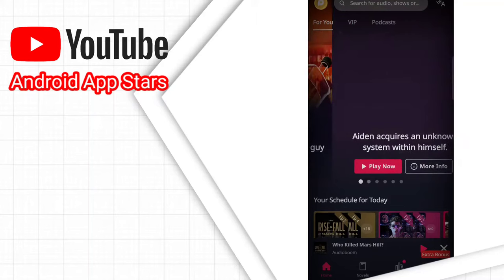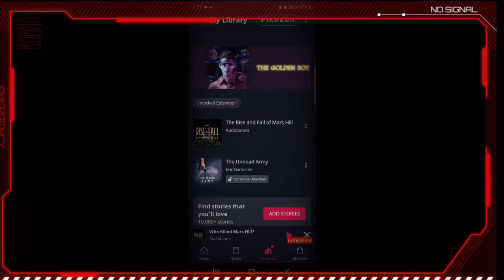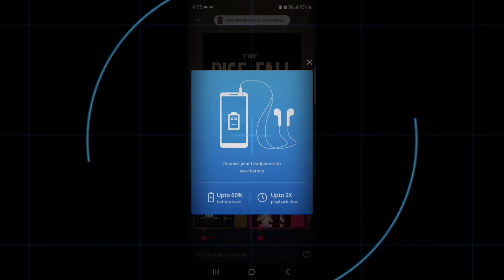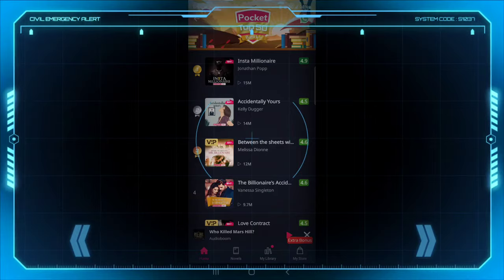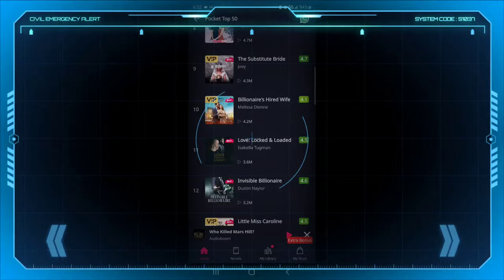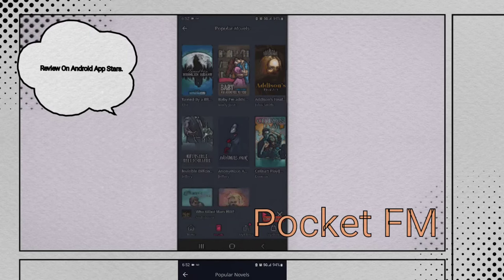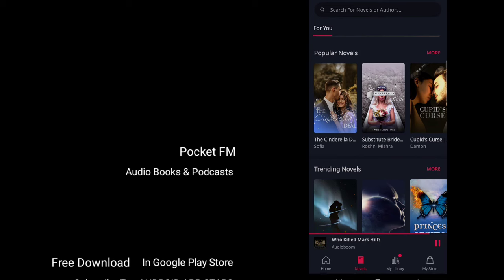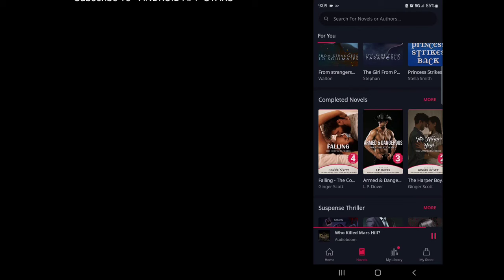Pocket FM Audio Books & Podcasts App Review 2022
Listen to great stories and popular podcasts on Pocket FM Audio Books & Podcasts. Download for free to enjoy hours of content from fiction to history news and politics to comedy.

There's something for every taste and most are completely free to listen to,and can be streamed or downloaded for offline use.